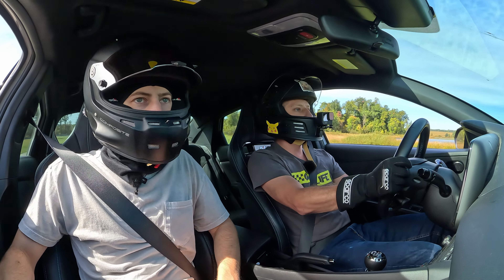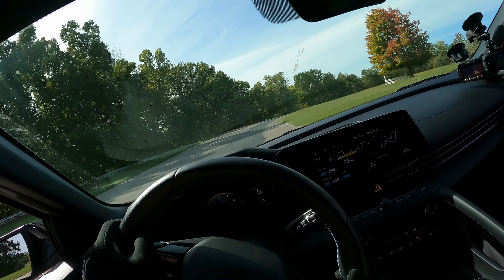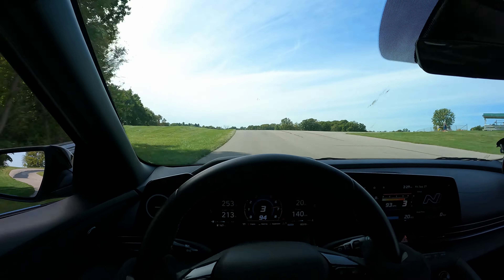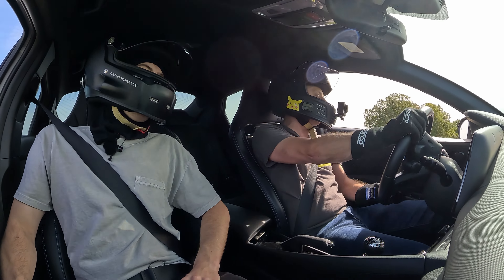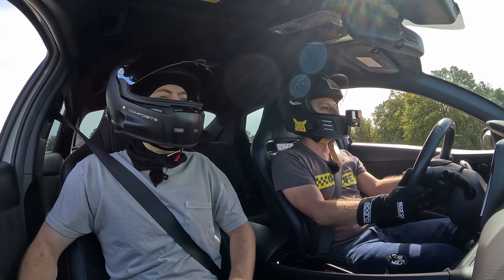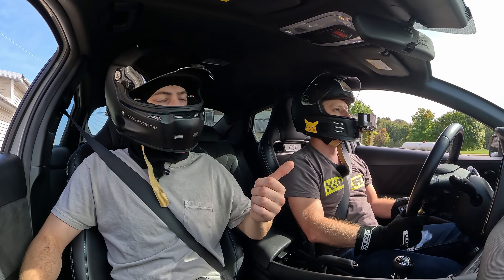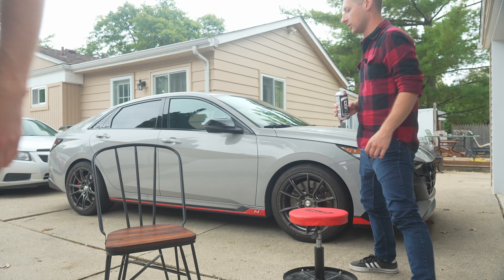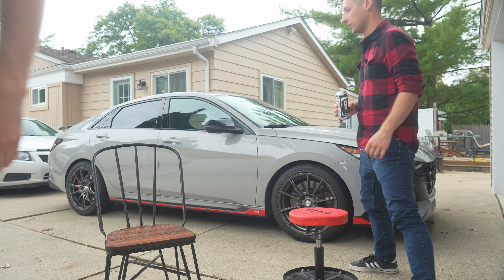Hyundai Elantra N Final Review While RACING ON TRACK | 3 Years, 26 Track Days, 18k Miles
It's been real, genuinely thank you all for the support and enjoying the content on this car. We'll have more content in the future with NC Miata's, 370z's, CT4V Blackwings, as well as my love for just driving whatever I can drive :)